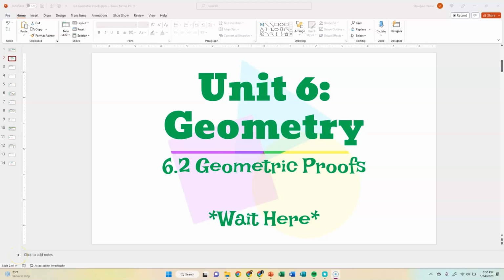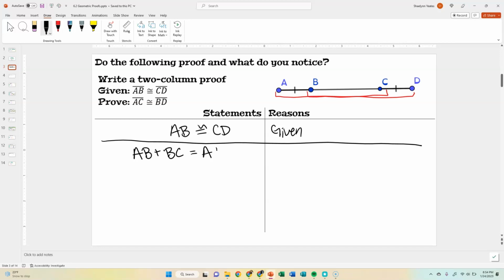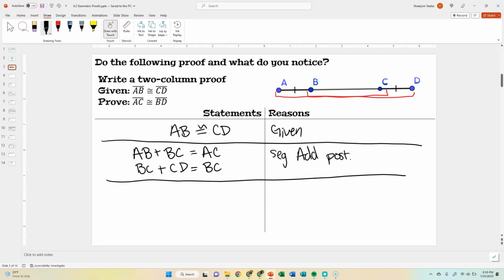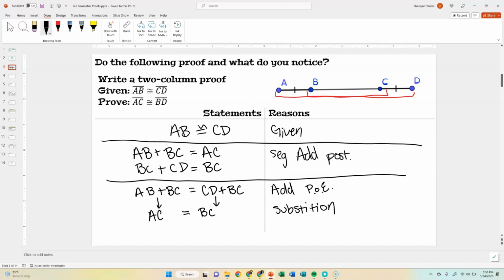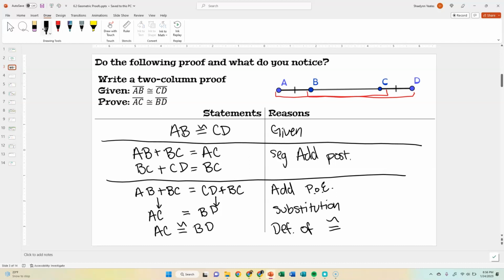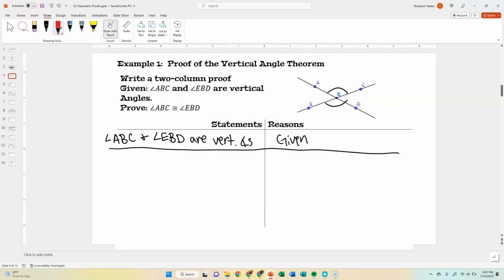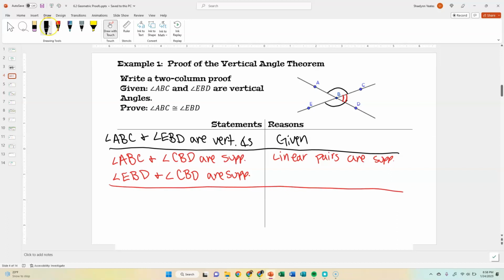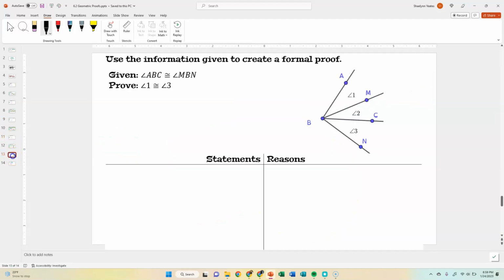6.2 Geometric Proofs (1/2)